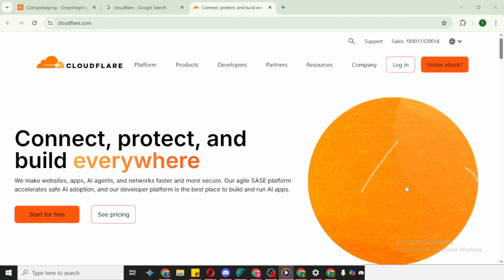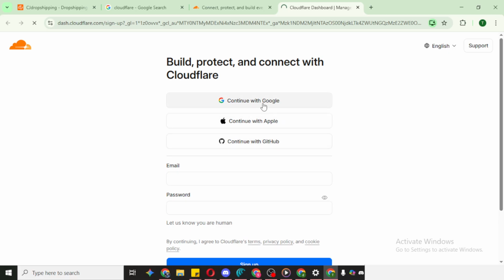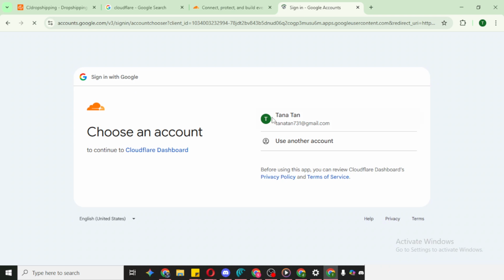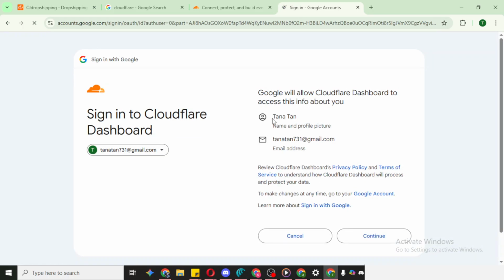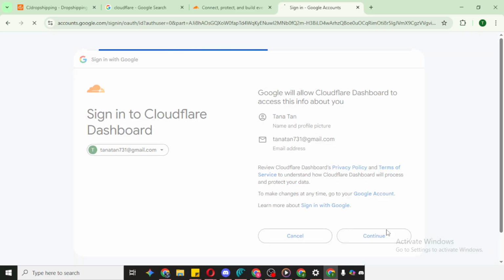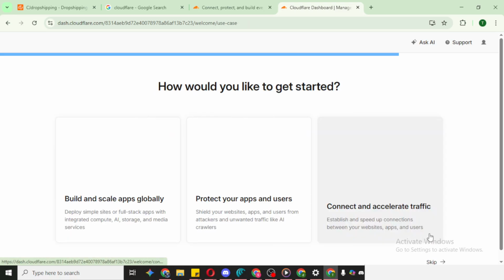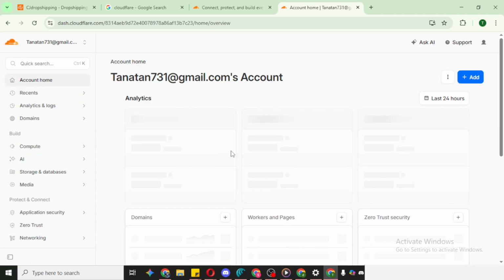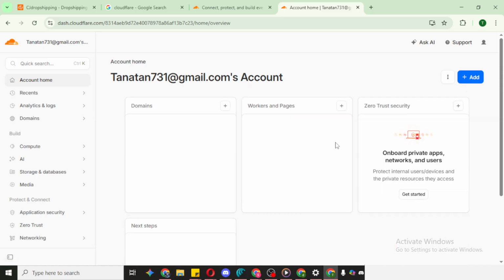How to create a Cloudflare account (full guide 2026)